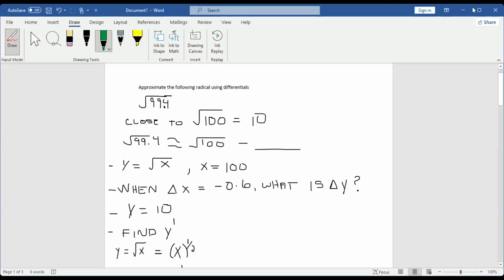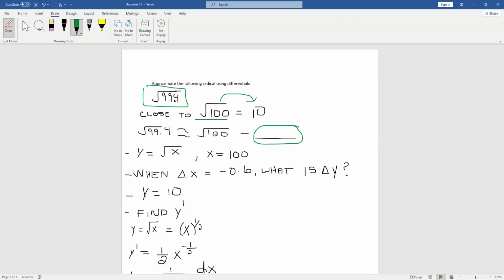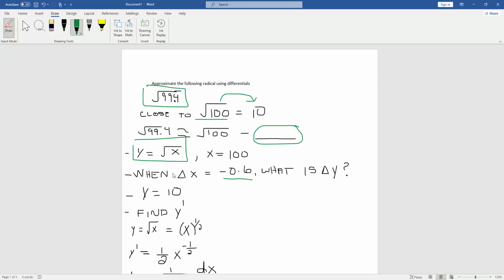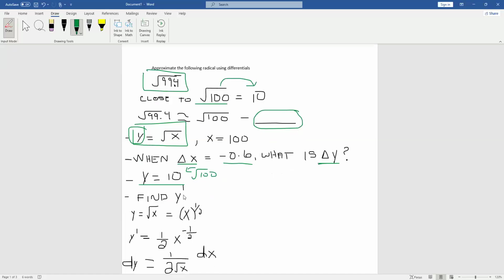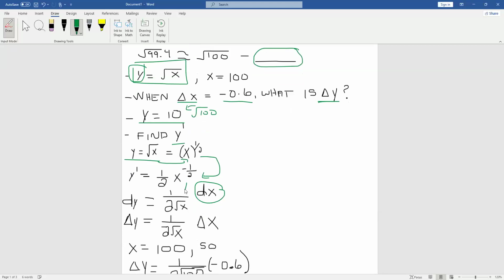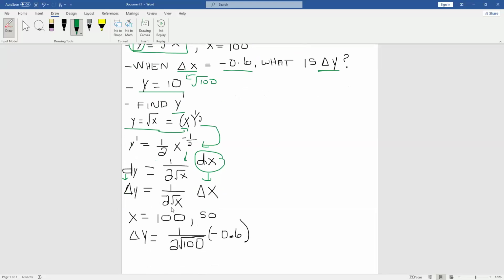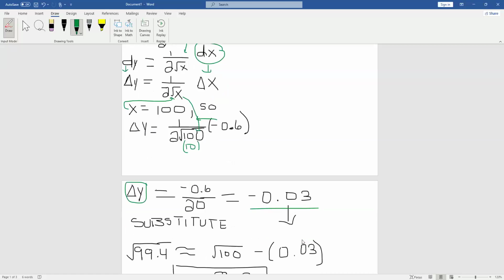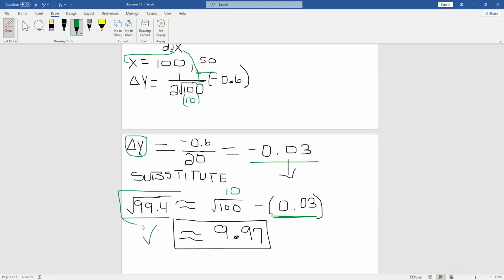Approximate a Radical Expression Using Differentials - MAC 2311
Approximate a radical expression using differentials
MAC 2311